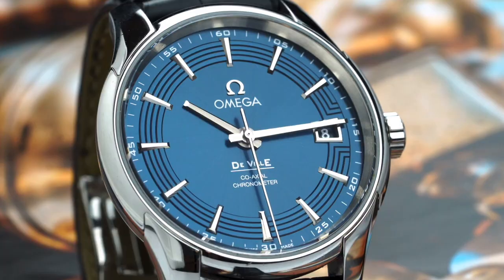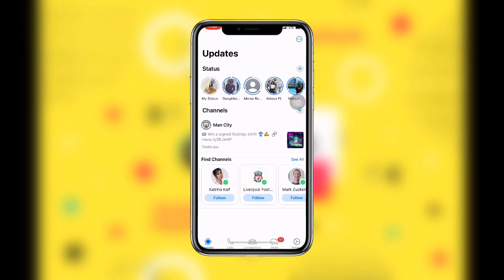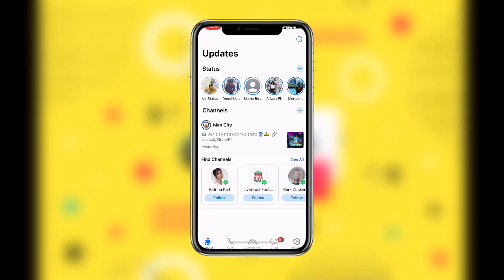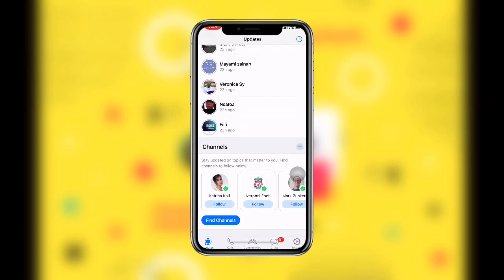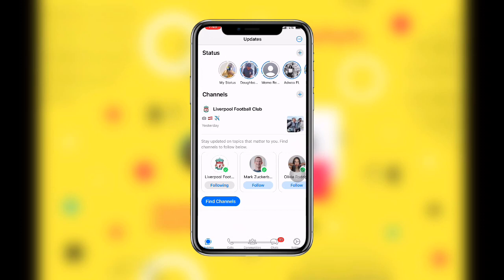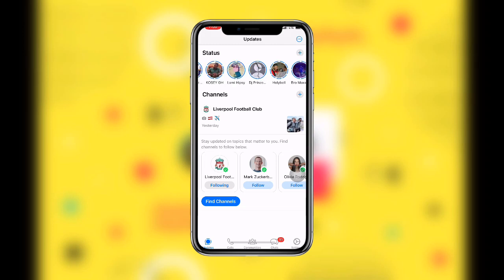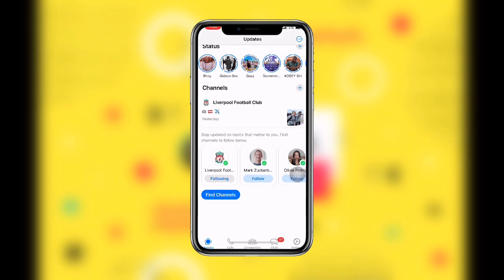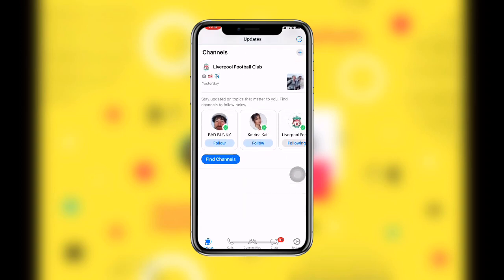🤫The new whatsapp status update - Full Guide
In this video, we will walk you through the exciting new WhatsApp status update and all its features. Stay ahead of the game and make the most out of your WhatsApp experience with our step-by-step guide!